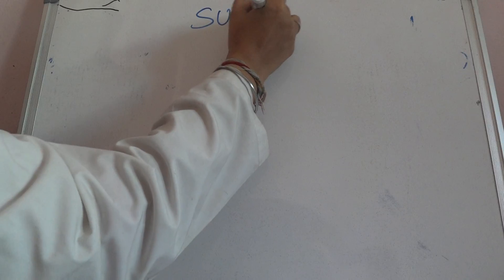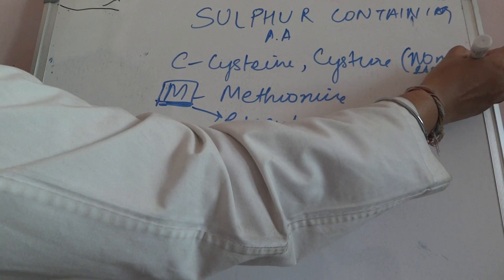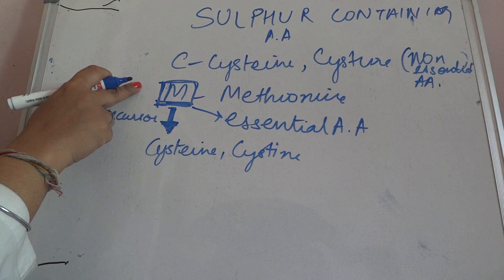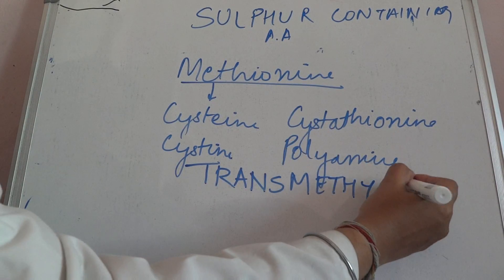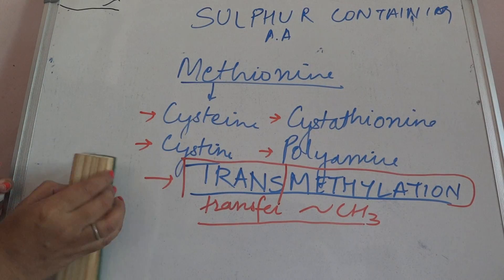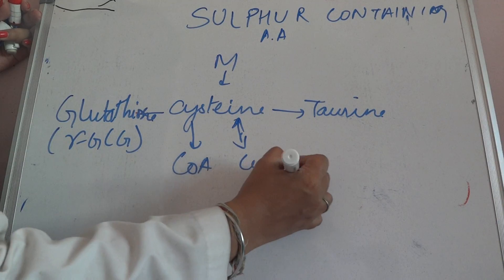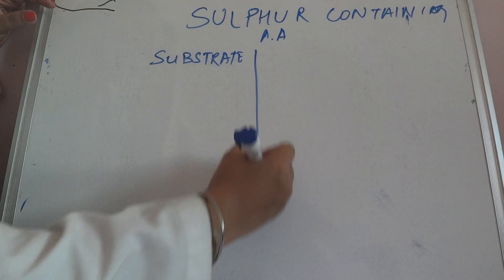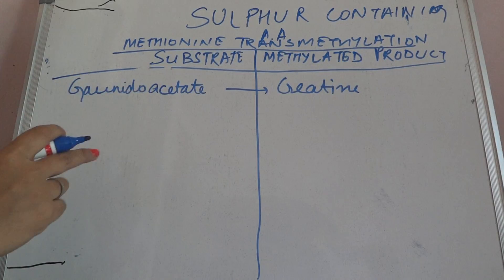sulphur containing Amino Acid -----Methionine